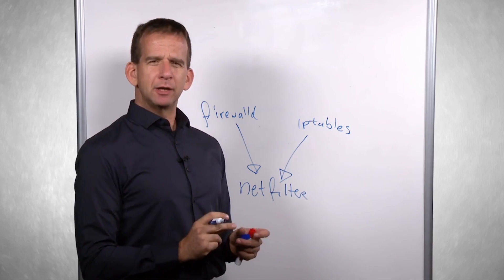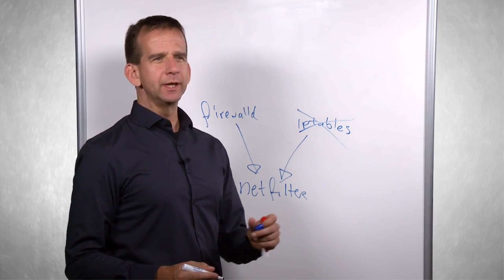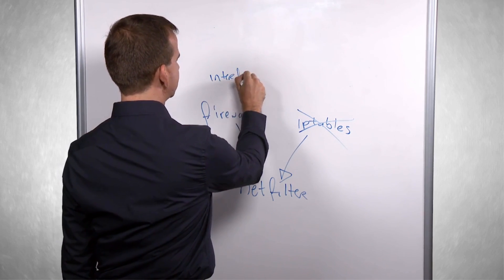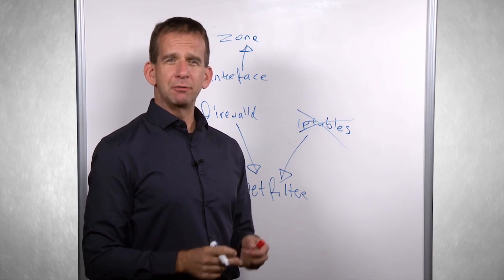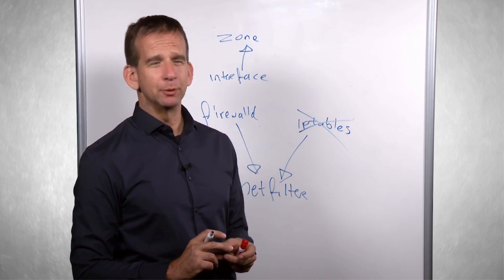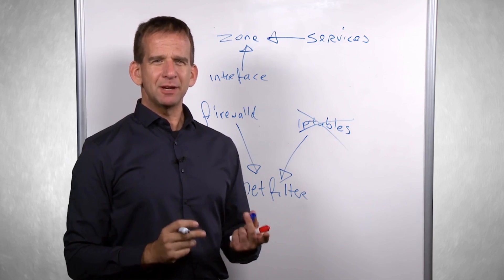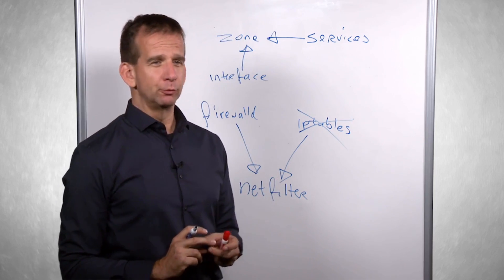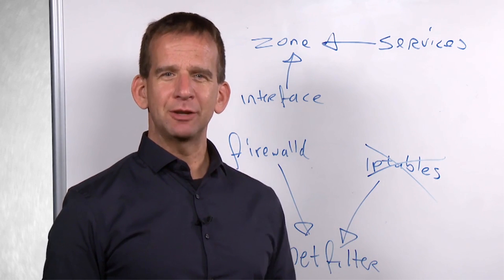Understanding Linux Firewalld Configuration - RHCSA Tutorial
How does Linux Firewalld Conguration work?

Get an understanding the firewall configuration with this free video lesson from the "Video Course Red Hat Certified System Administrator (RHCSA) Complete Video Course: Red Hat Enterprise Linux 7".

In this course you will learn all key concepts for all the RHCSA® exam objectives.